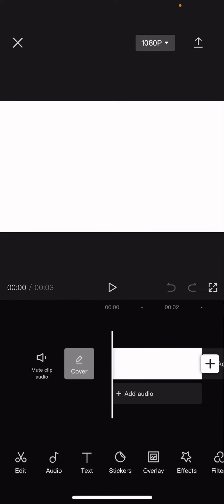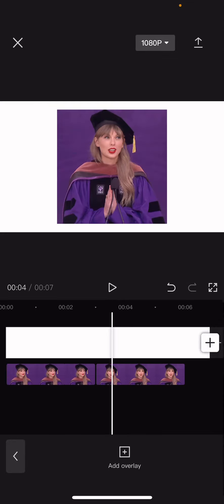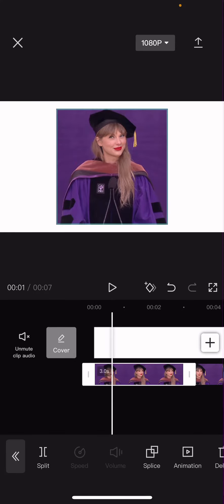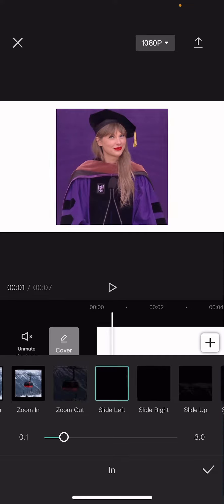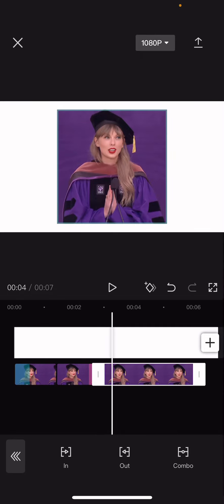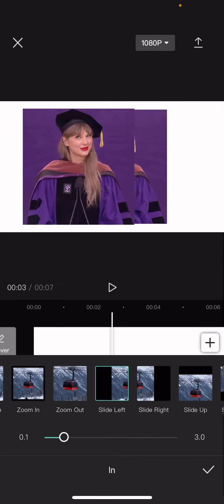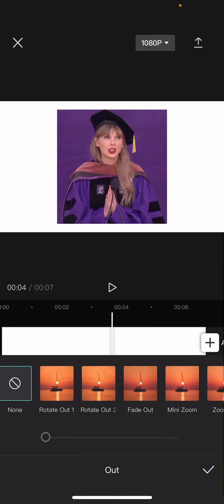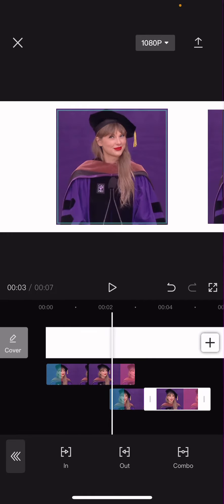Slide Show Video Edit Tutorial On CapCut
Create this slide show video edit on CapCut by watching this tutorial.